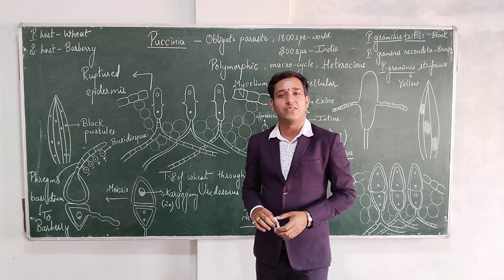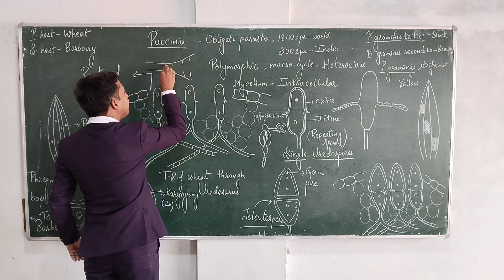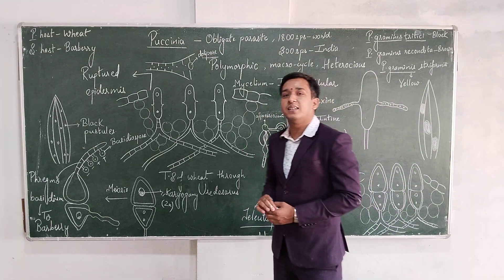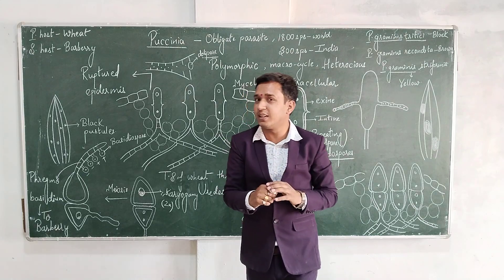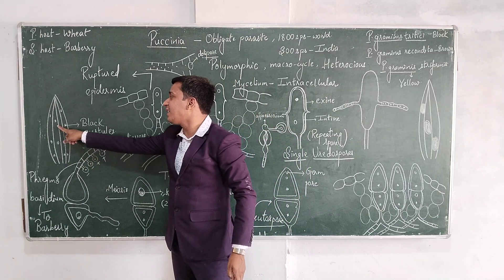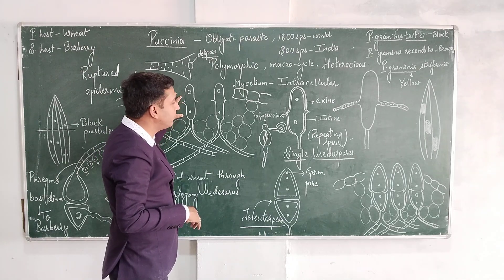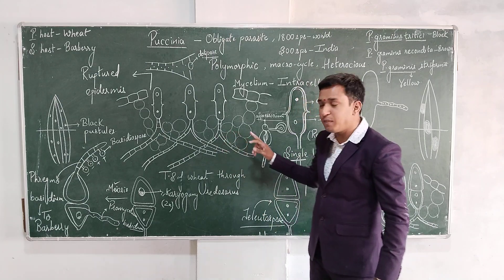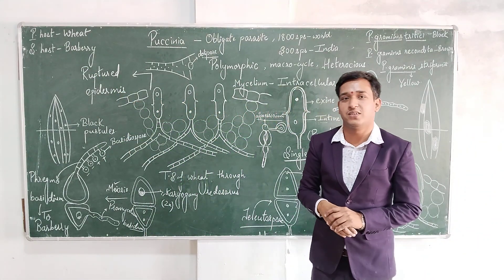Puccinia - Life Cycle on Primary Host- Wheat